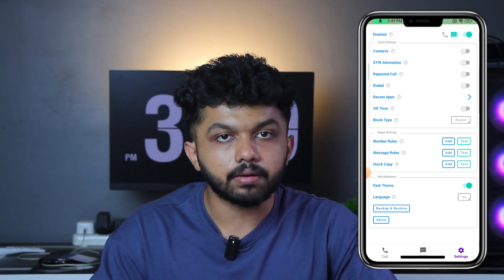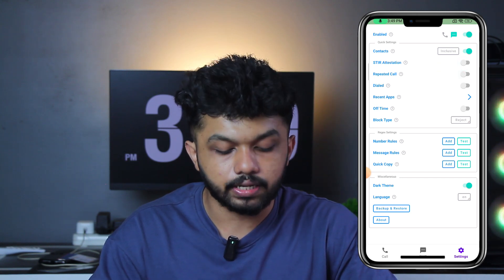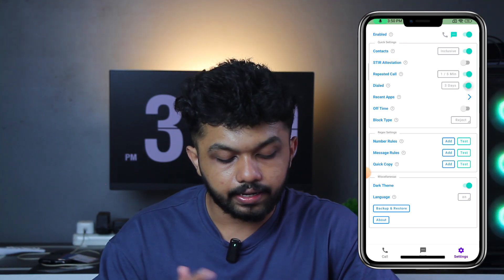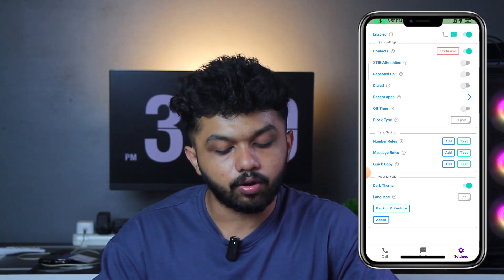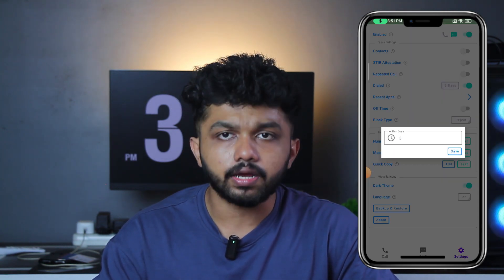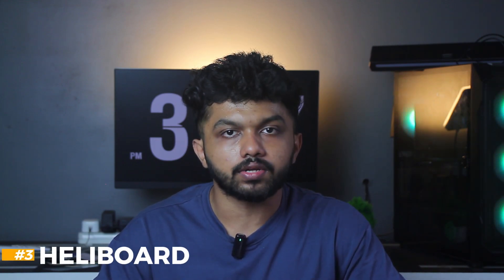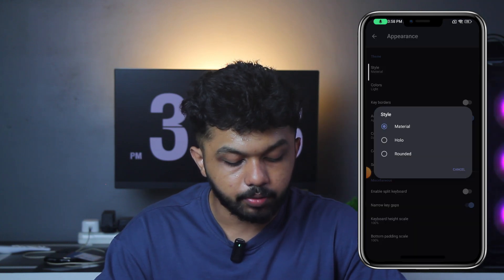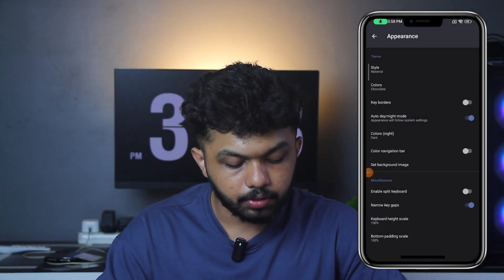Top 5 Open Source Android Apps!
Check out these top 5 open source Android apps that are not only free to use but also incredibly useful. From productivity tools to entertainment apps, there's something for everyone in this curated list.